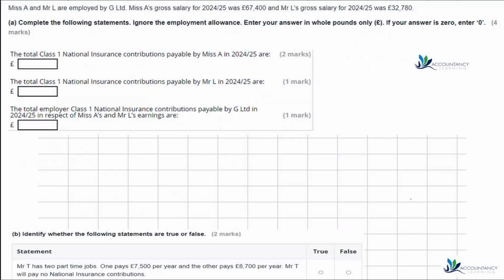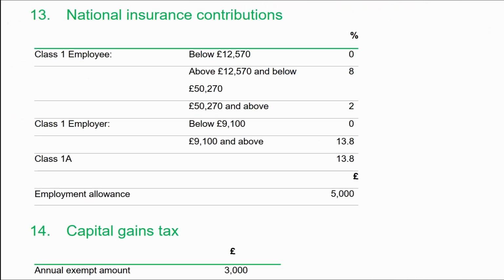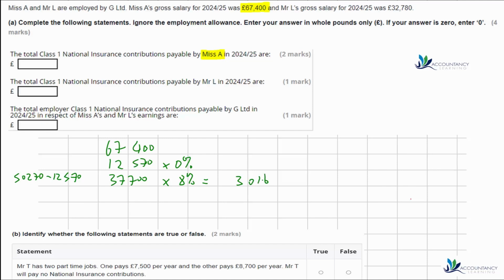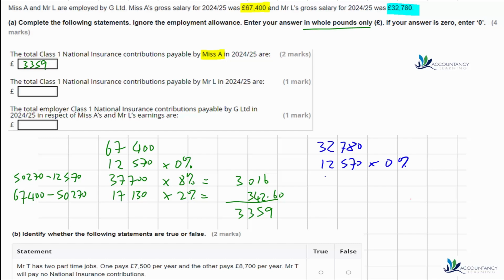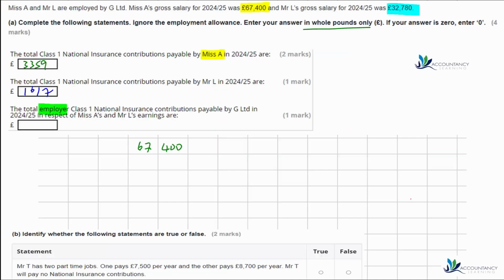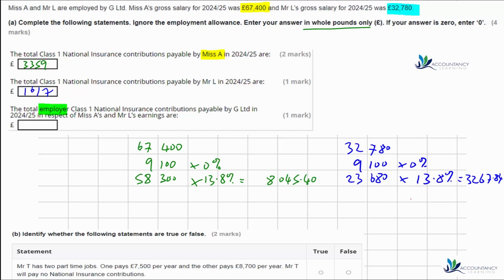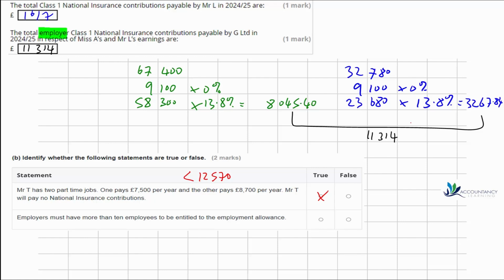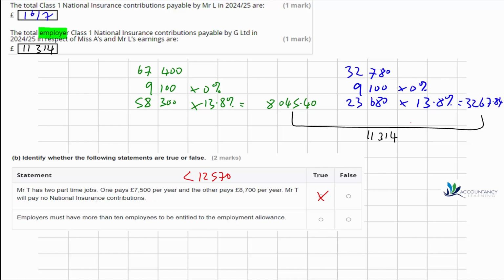Personal Tax (PNTA): AAT Sample Assessment 1 - Task 5 (of 10)